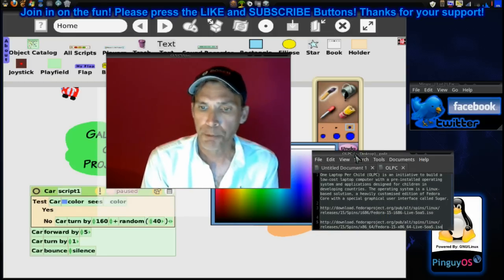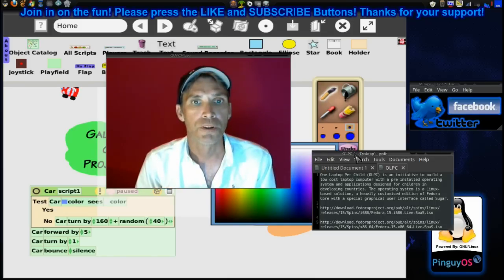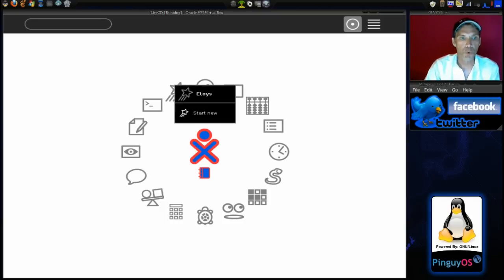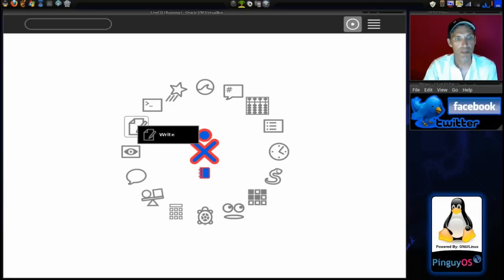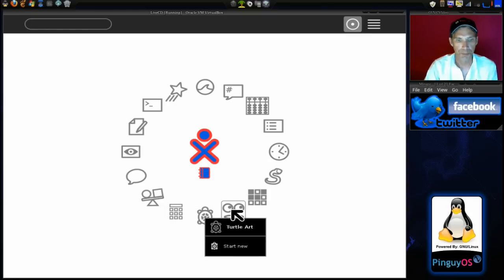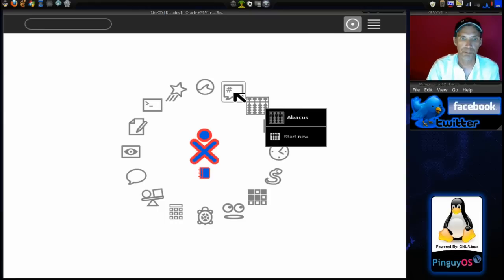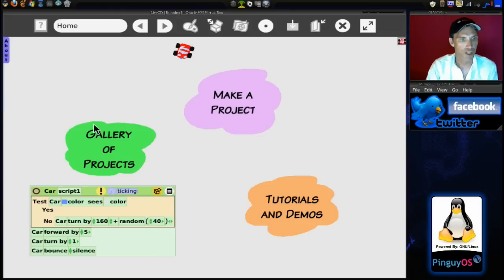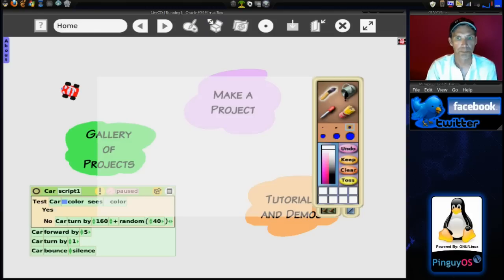Linux NEWS: One Laptop Per Child (OLPC)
One Laptop Per Child (OLPC) is an initiative to build a low-cost laptop computer with a pre-installed operating system and applications designed for children in developing countries. The operating system is a Linux-based solution, a heavily customised edition of Fedora Core with a special graphical user interface called Sugar.